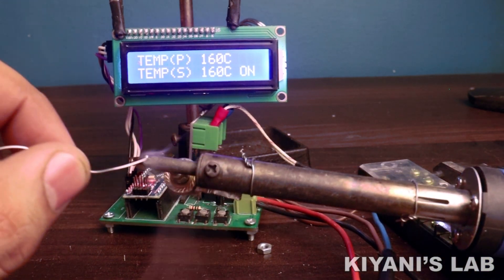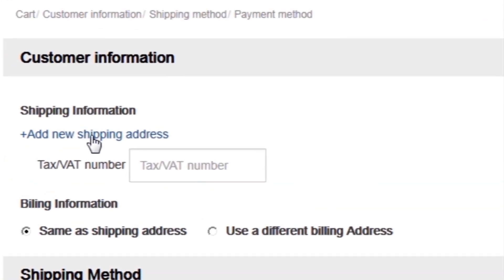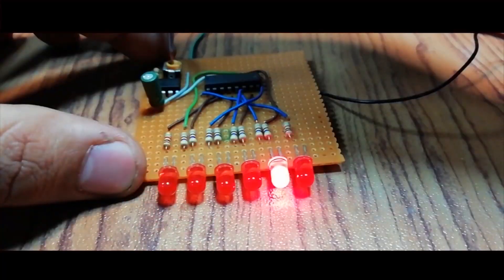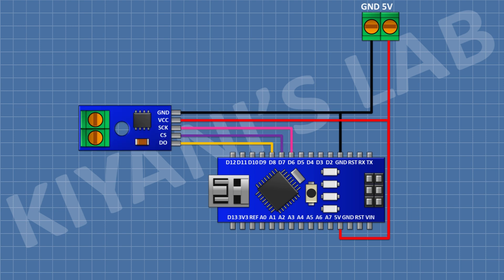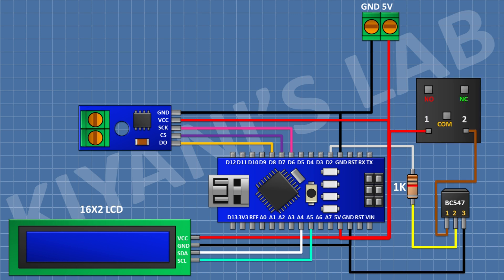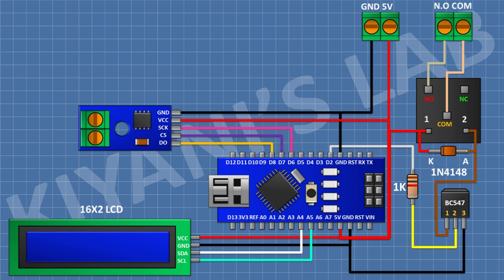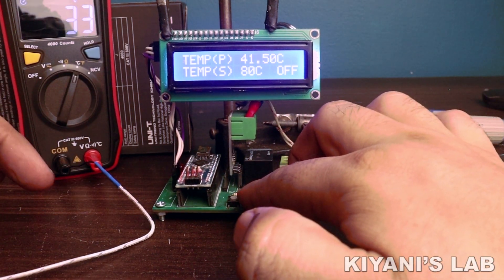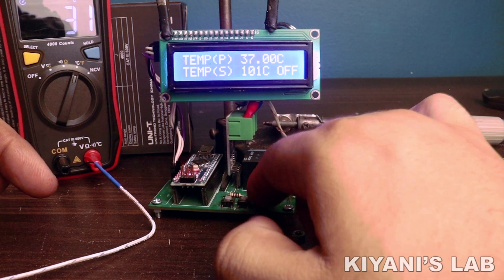How To Make Solder Iron Temperature Controller | DIY Digital Soldering Station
Components:

1x Arduino Nano

1 X MAX6675

1x 16x2 LCD

1X BC547 Transistor

1X 1N4148 Diode

1x 1K Resistor

1x 5V Relay

2x 2 Pin Terminal Blocks

3d printer